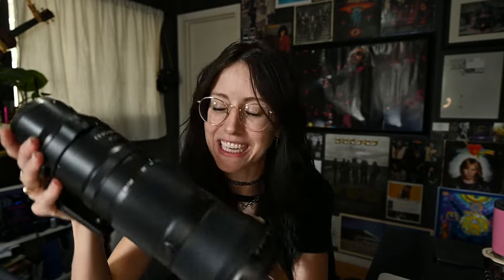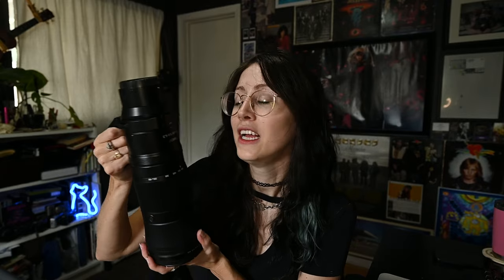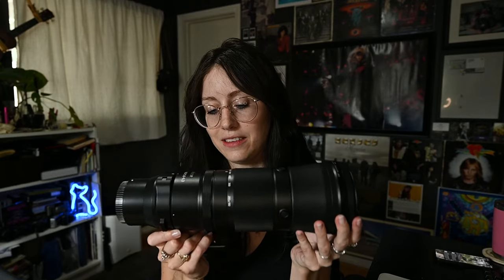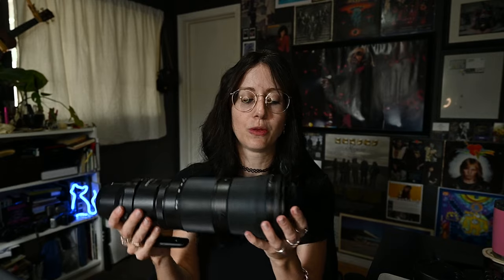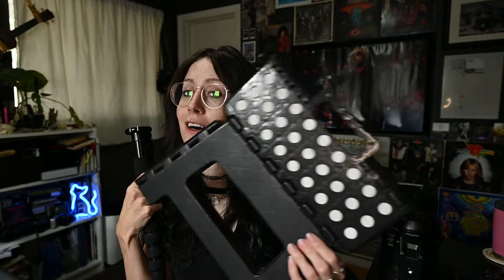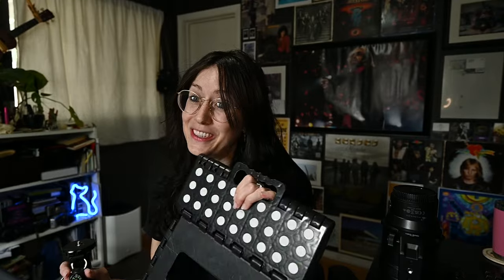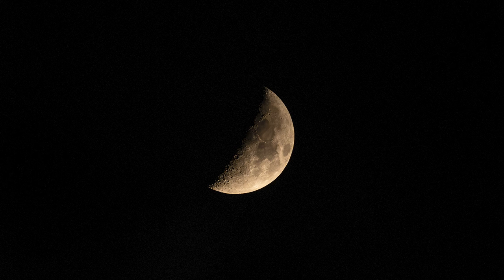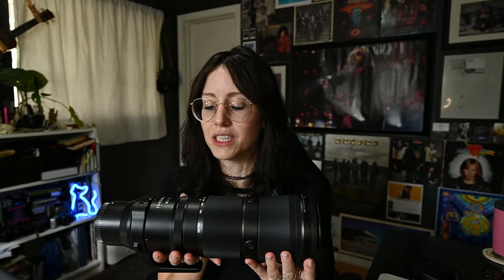This lens is a BEAST and I'm obsessed | NIKKOR Z 180-600mm f/5.6-6.3 VR Lens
Well, look at me, I'm BACK!
And of course, I got something new...let's talk about the NIKKOR Z 180-600mm f/5.6-6.3 VR

00:00 ➡ Hello!
01:01 ➡ Why do you need this lens?
02:14 ➡ Z vs DLSR + Nikon vs Other Brands

AMAZON STOREFRONT:

CREDIT WHERE CREDIT IS DUE:
Intro/Outro Music ➡ Justin Blair

Don't have someone that will make your custom audio? Use AUDIIO.